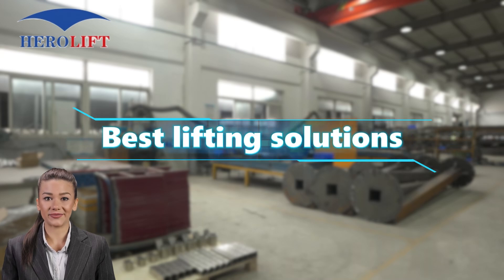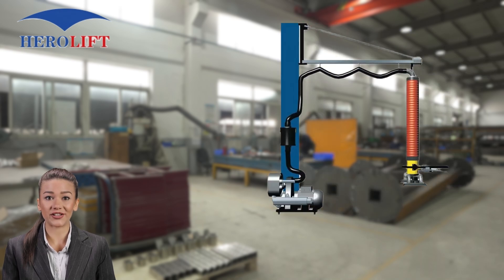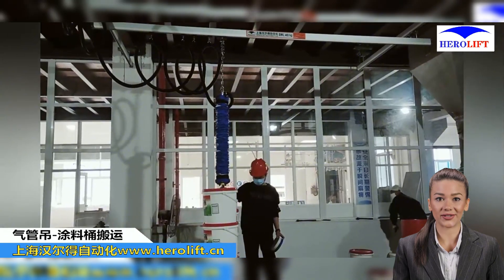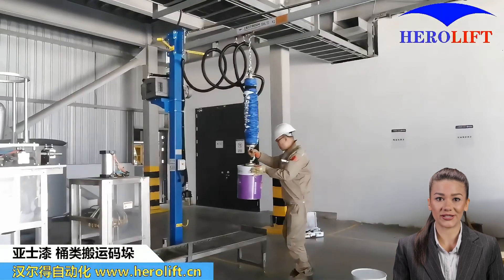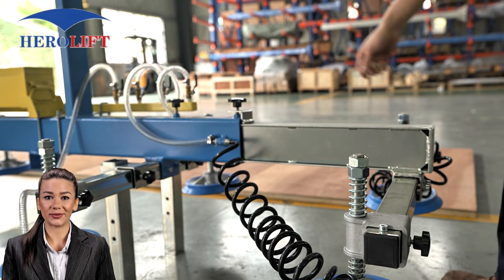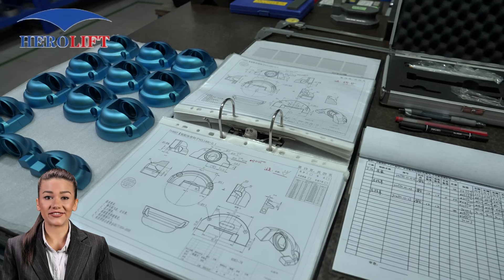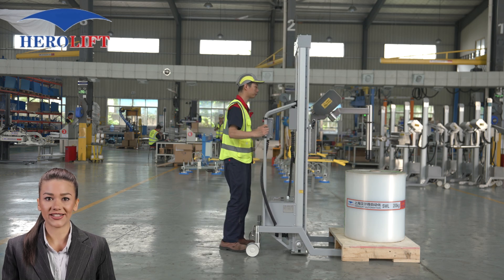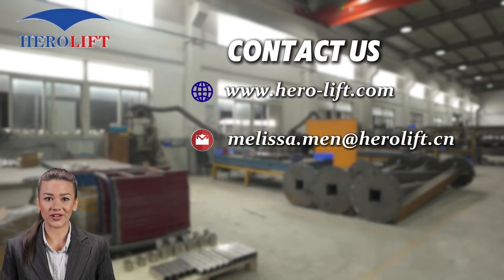HEROLIFT: Transforming Heavy Load Handling with Innovative Tools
Today, we're diving deep into the fascinating world of vacuum lifters—innovative tools that are revolutionizing the way we handle heavy loads with ease and precision. Since our inception in 2006, HEROLIFT has been at the forefront of materials handling solutions, dedicated to transforming the way industries lift and move their goods. Whether you're in manufacturing, construction, or warehousing, this video is tailored for you!

Have questions or want to share your experiences with vacuum lifters?

Our channel specializes in the highest quality vacuum components, providing customers with the best lifting solutions, focusing on material handling equipment and solutions, covering vacuum lifting devices, rail systems, loading and unloading equipment, etc.